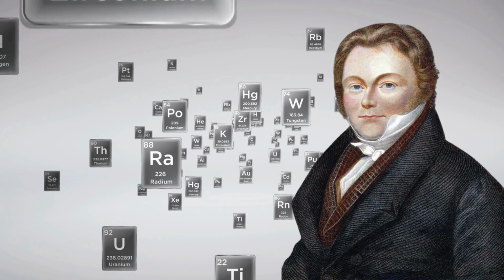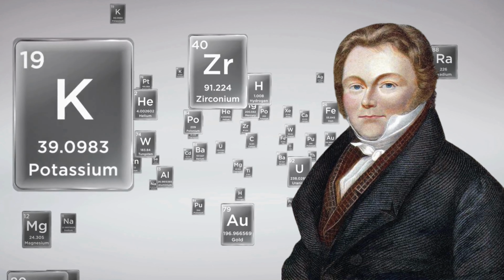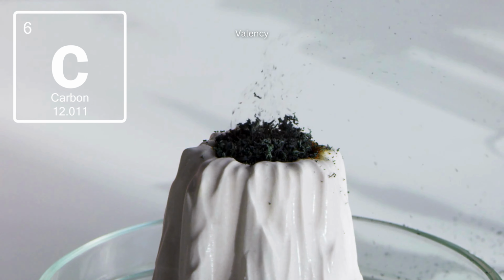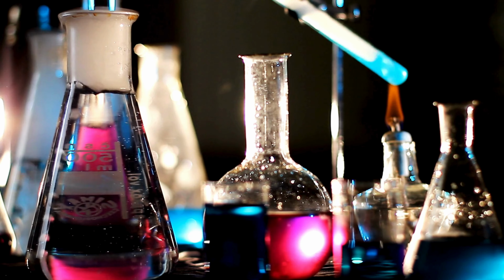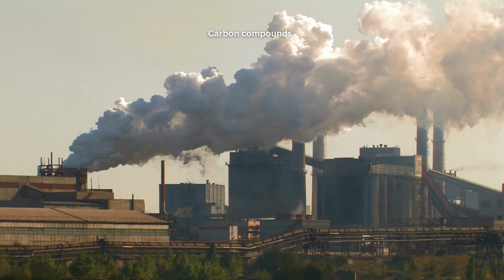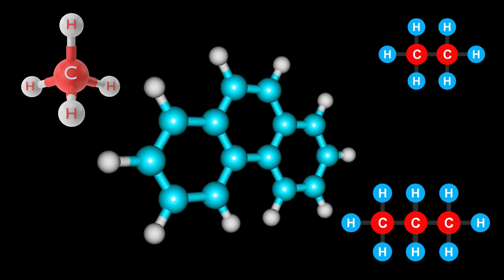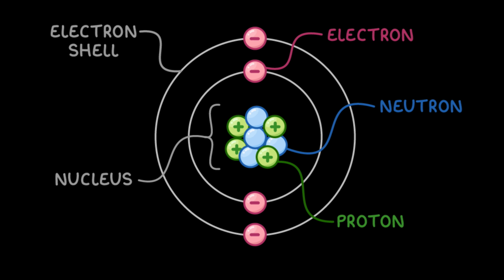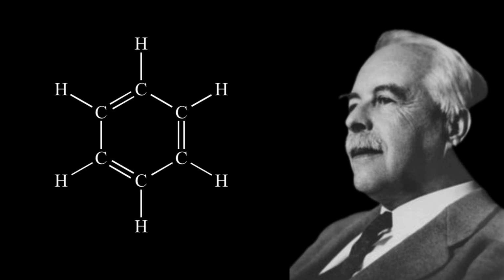Revolutionizing Chemistry: Key Figures of the Early 19th Century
19th century. John Dalton proposes Dalton's law, which describes relationship between the components in a mixture of gases and the relative pressure each contributes to that of the overall mixture. Joseph Louis Gay-Lussac discovers that water is composed of two parts hydrogen and one part oxygen by volume.